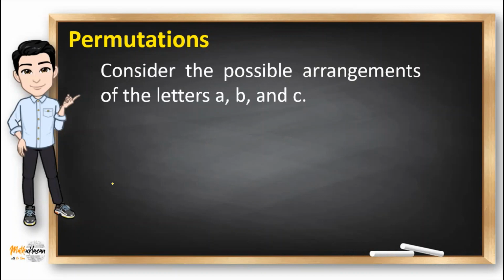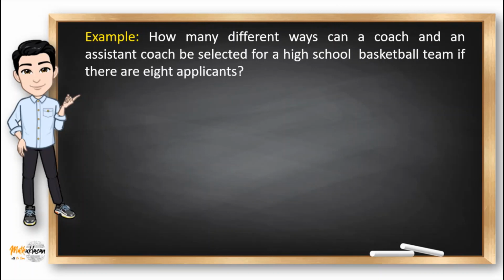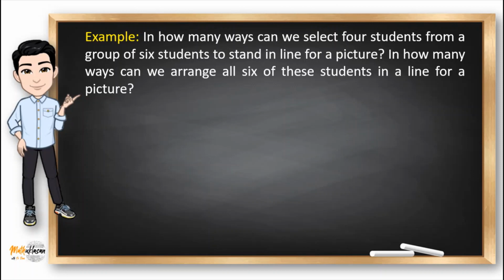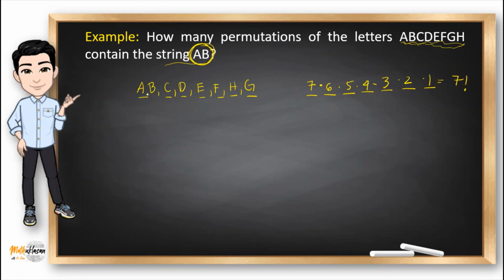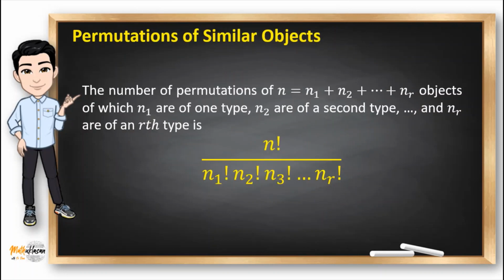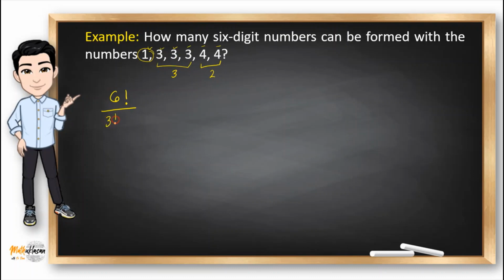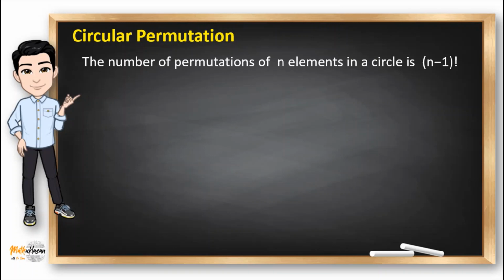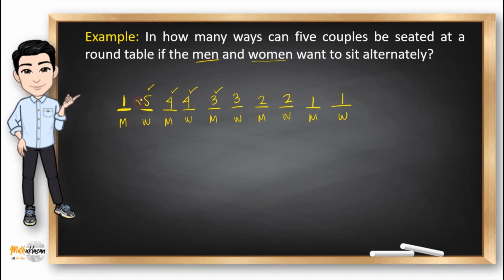Permutation | Circular Permutation || Repeated Objects